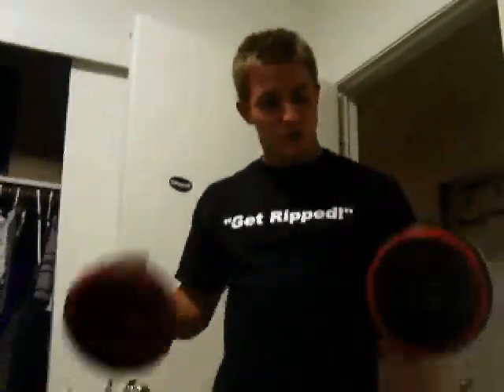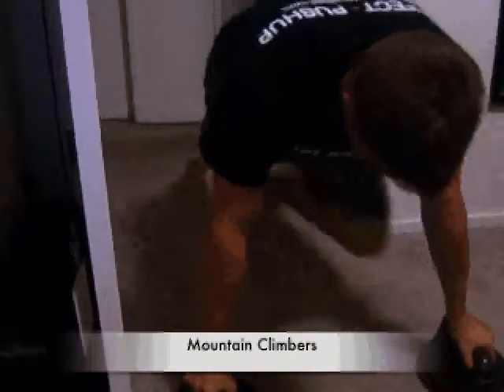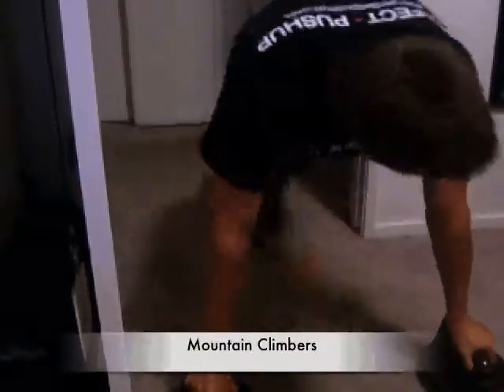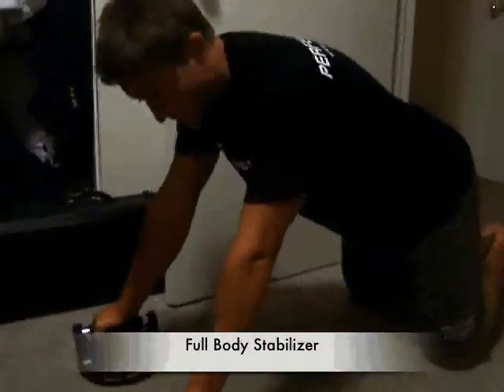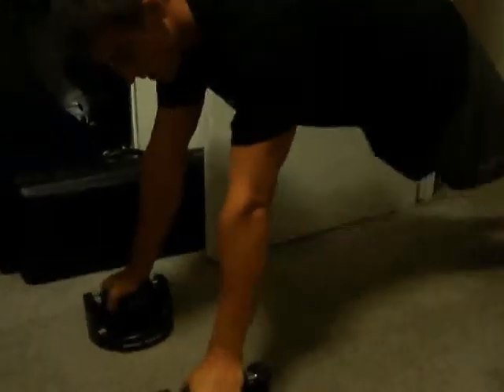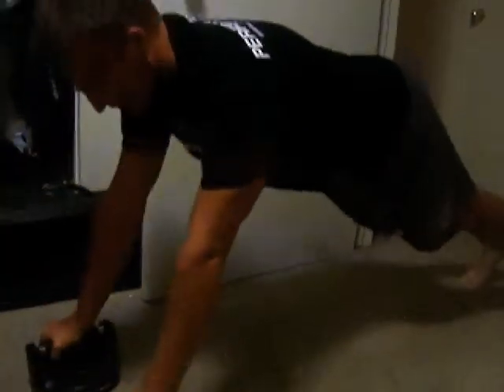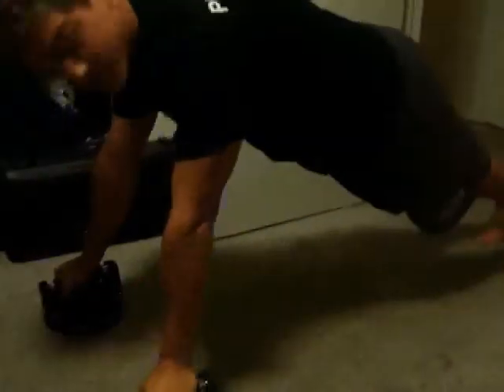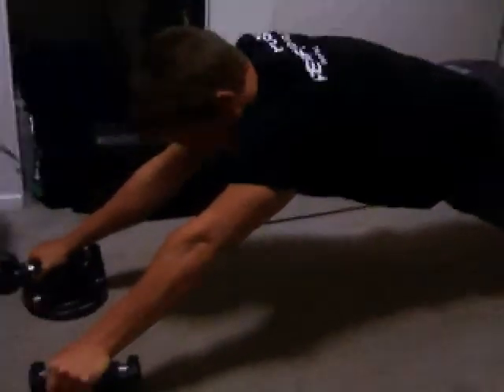NEW Perfect Pushup Workout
UC Davis Perfect Pushup Rep Jamie, shows how to use the PErfect Pushup in some new excercises